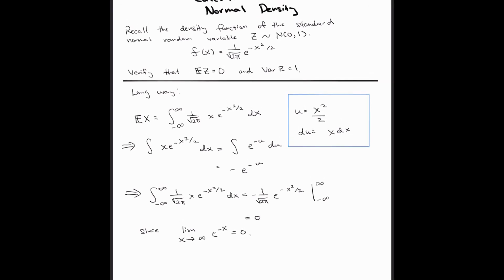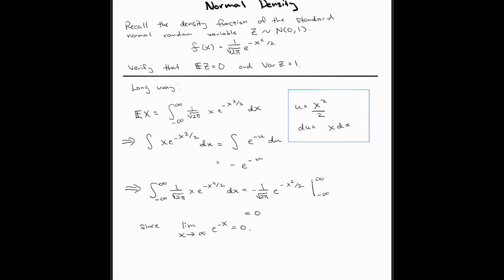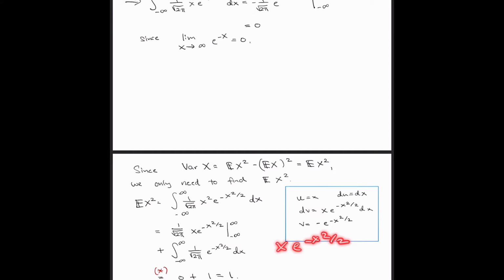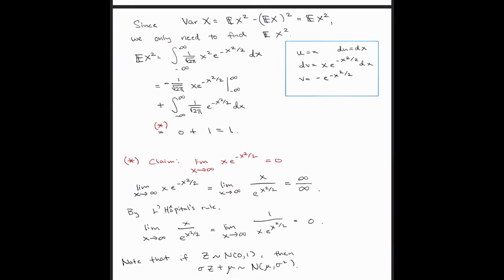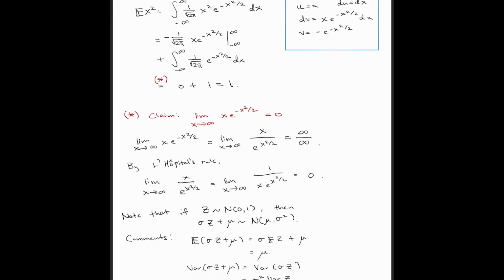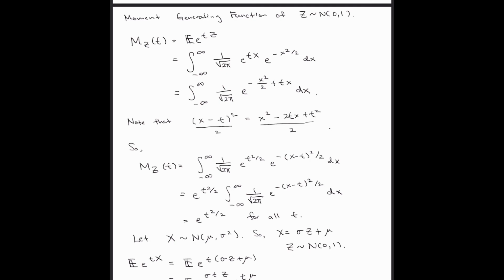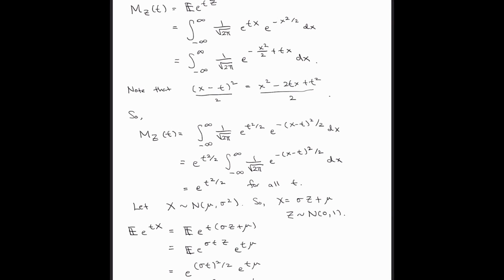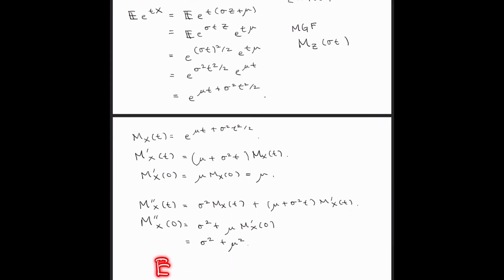Calculations With Normal Densities